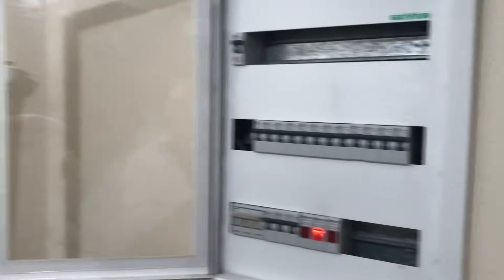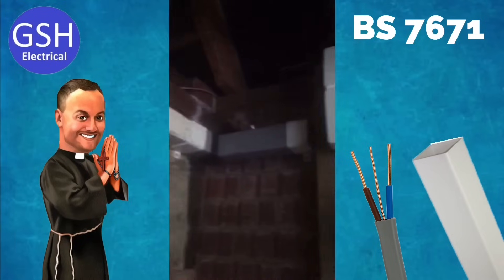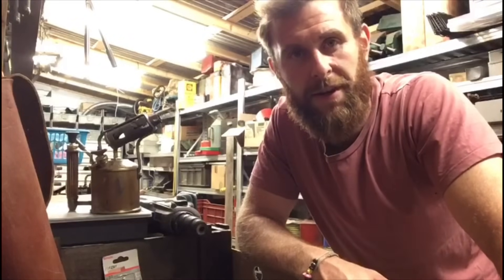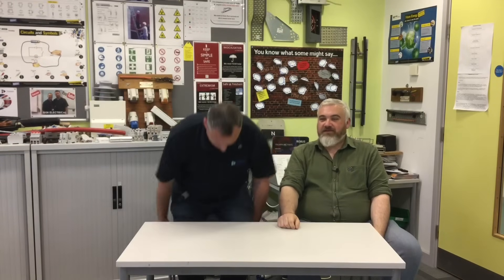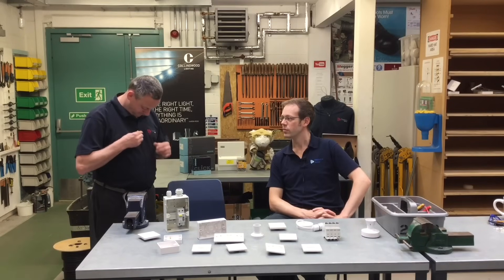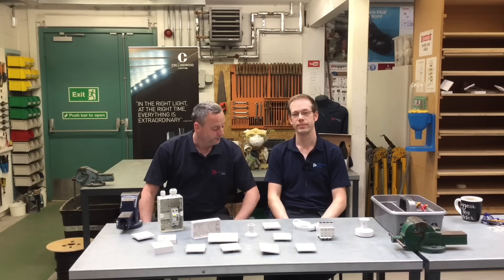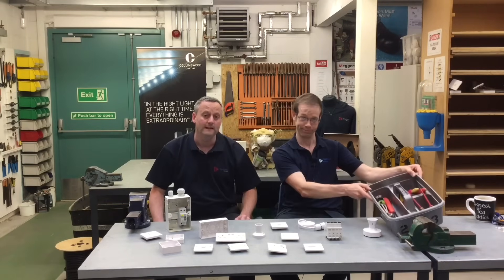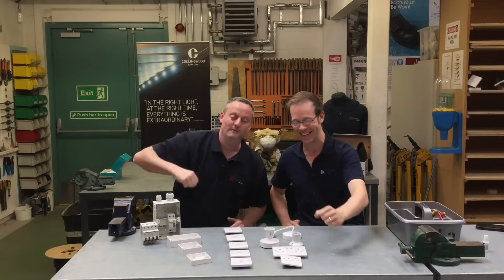Poor IP Rating in Greece, all new Wiring Enclosure BS 7671 and the Final Outtakes from 2017/18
This video ends Academic year 2017/18. Remember you can also follow me, Matt, Joe and the leaners for 2018/19 on Facebook and Twitter by searching for GSH Electrical. We are currently working on new content to support learning in both the workshop and classroom. Thanks for all your support and messages keep them coming I read all of them and reply to as many as I can thanks Gaz